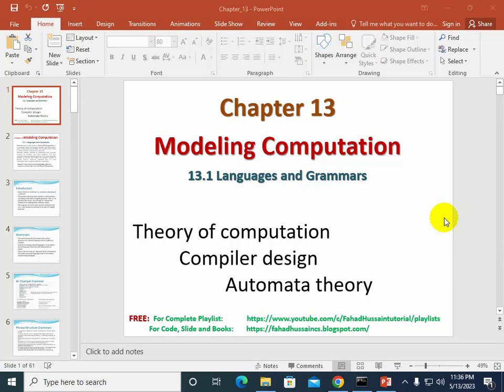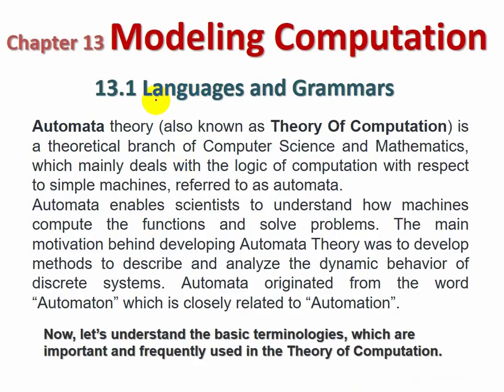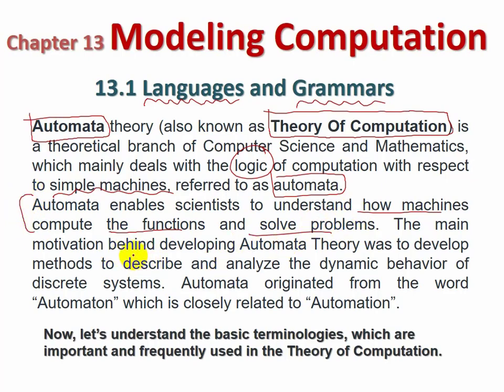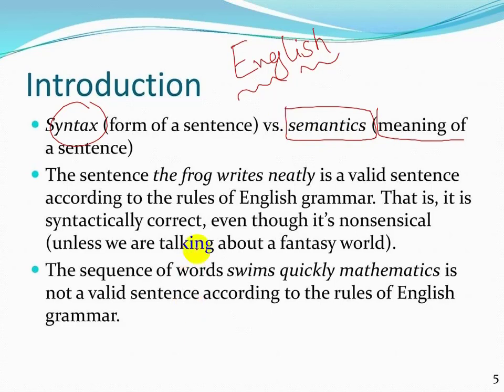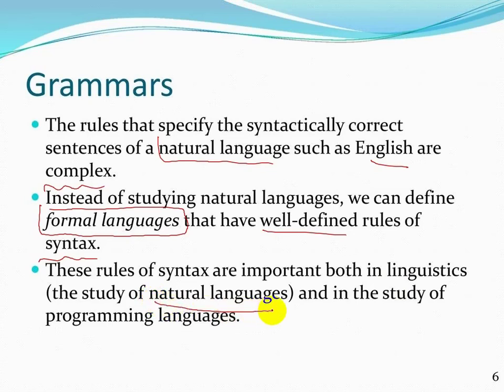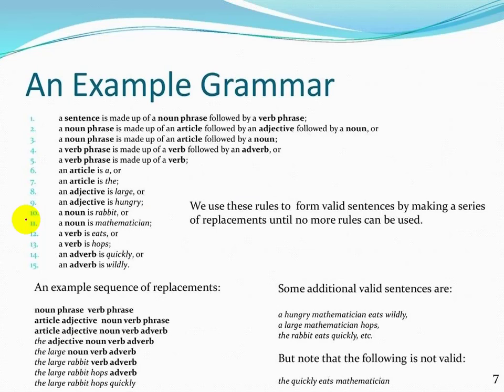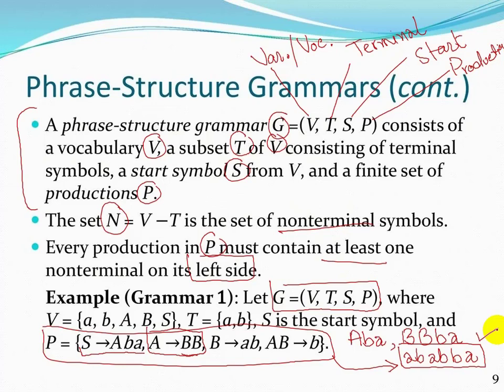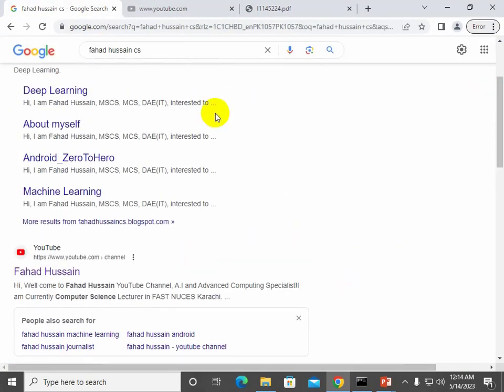Lesson 128 Part I: Languages and Grammars | Phrase-Structure Grammars | Automata VS TOC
Discrete mathematics is the study of mathematical structures that are countable or otherwise distinct and separable which is used in the Data Science and Machine Learning including Examples of structures that are discrete are combinations, graphs, and logical statements. Discrete structures can be finite or infinite.

Fahad Hussain, prepared this course based on latest trending, basic concept and state of the art practical approach from VERY SCRATCH!!!
Stay in touch if you have any query, suggestion do comment!  Do subscribe the channel and share to others learner, because this is not only the course it is your dream to start your career in Data Science, Machine Learning and Artificial Intelligence!

Do subscribe the channel and share to others learner,  because this is not only the course it is your dream to start your career in Discrete Mathematics or Discrete Structures, Machine Learning, Artificial Intelligence!!!

This course is based on Discrete Mathematics for machine learning and data science. difference between Discrete Structures and Discrete Mathematics Discrete Mathematics and Its Applications discrete structures examples discrete structures in real life discrete structures for computer science discrete structures course discrete structures for data science discrete structures for machine learning discrete mathematics chapter 13 Modeling Computation Modeling Computation in hindi Modeling Computation in discrete mathematics 13.1 Languages and Grammars semantics in language a formal language concept Phrase-Structure Grammars terminals and nonterminals in language generate string production rule in language What is Discrete Mathematics.